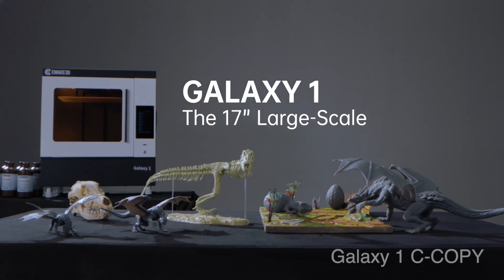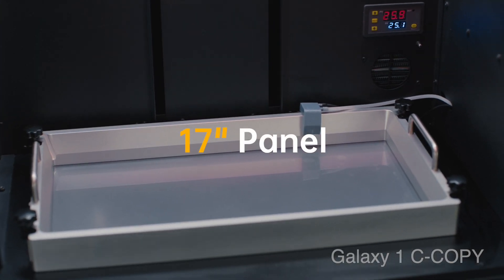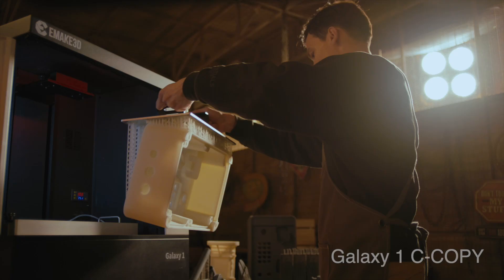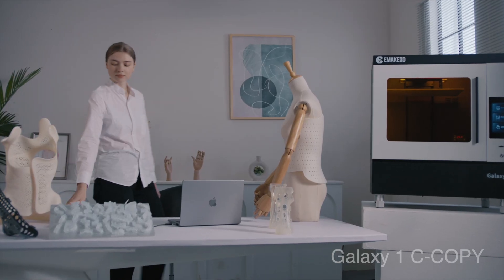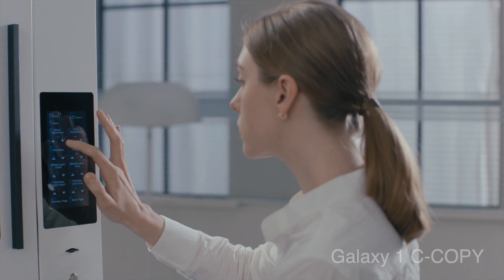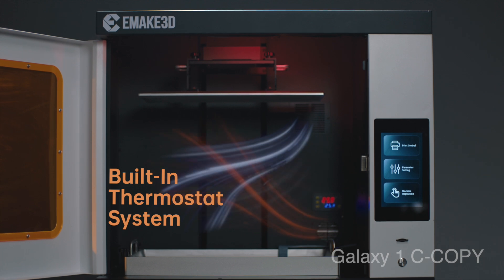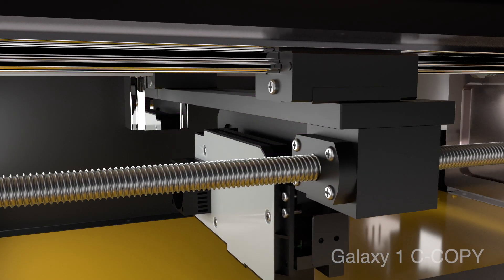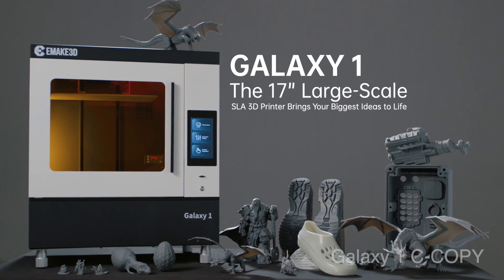SLA Galaxy 1 printer 400*200*400 printing size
Hello dear all, SLA Galaxy 1 printer, won great success in 2023 crowdfunding on Kickstarter.